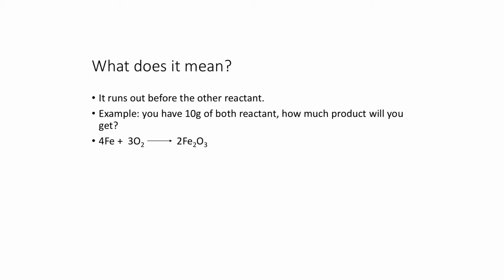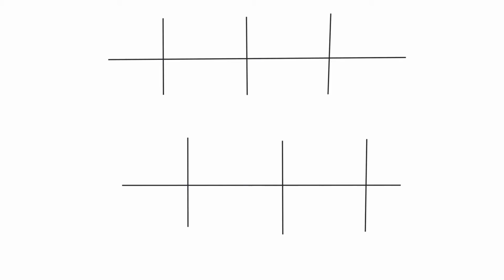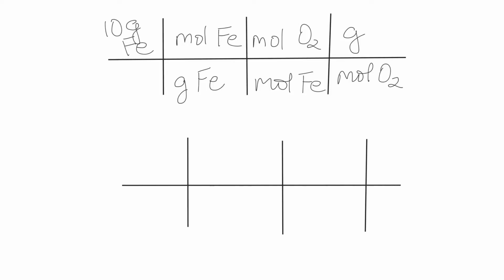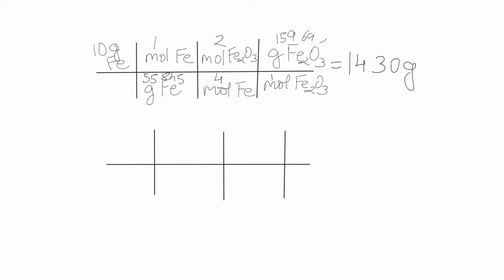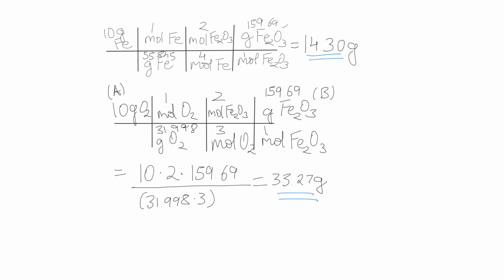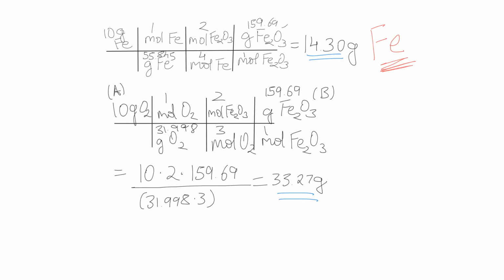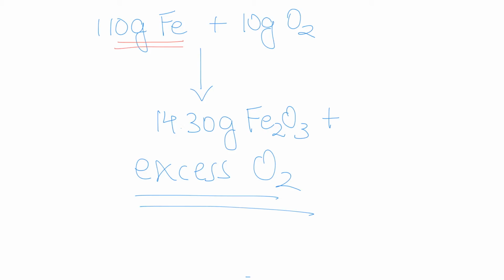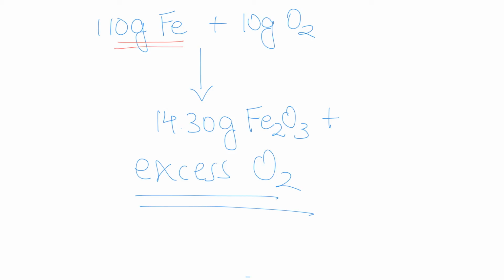Limiting reagents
A video to explain the concept of limiting reagents